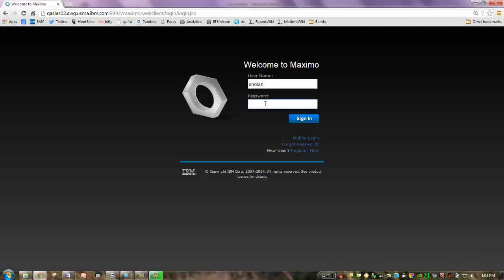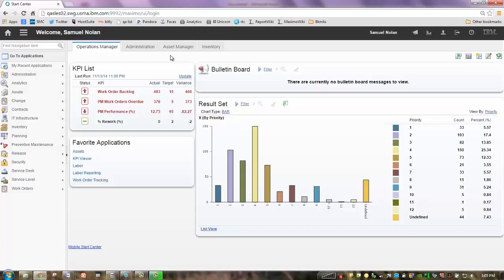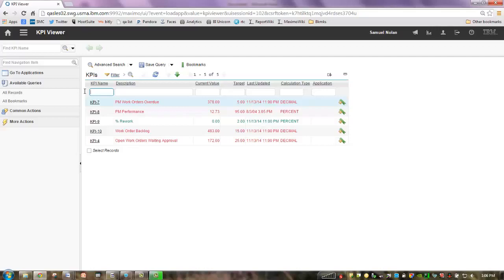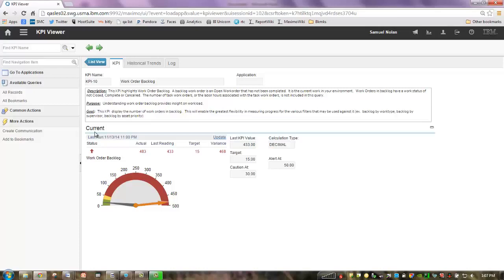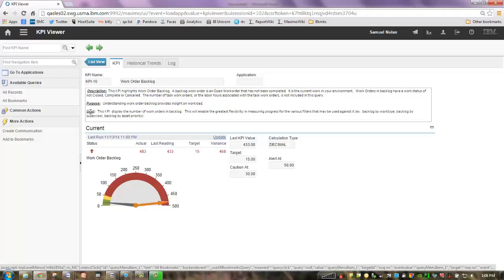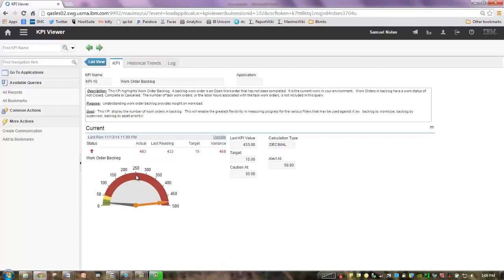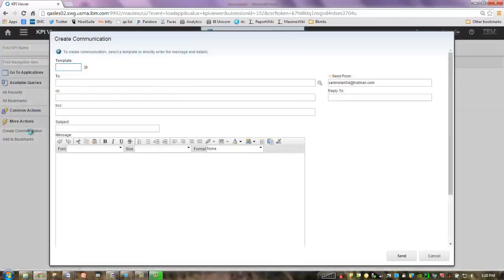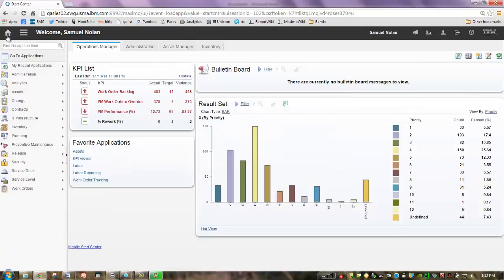Maximo 76 KPI Viewer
Introduces new KPI Viewer application intended for all users to view, understand, analyze and collaborate on KPI Metrics.  Includes a review of access, security, long descriptions, trending and collaboration via communication templates.

Created by Pam Denny, IBM Analytics Architect